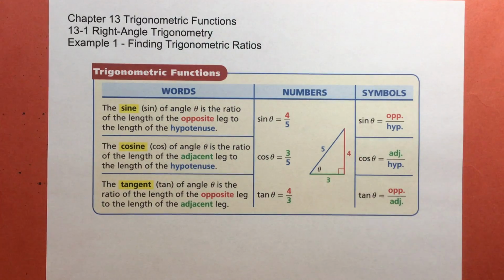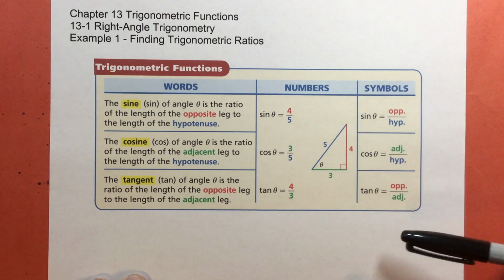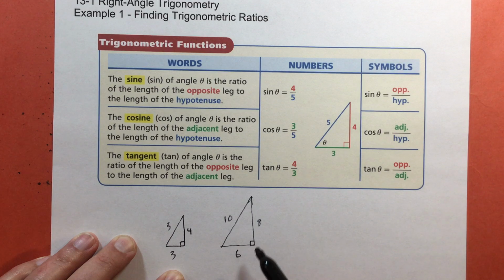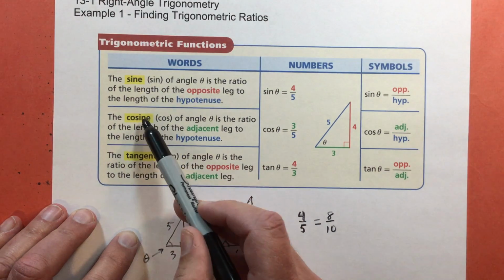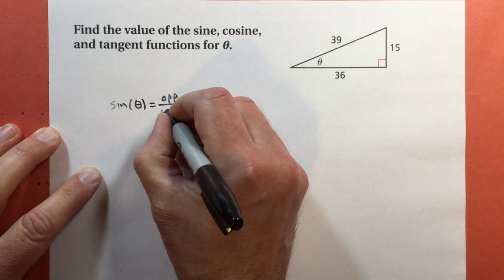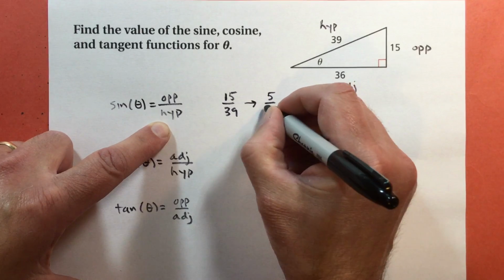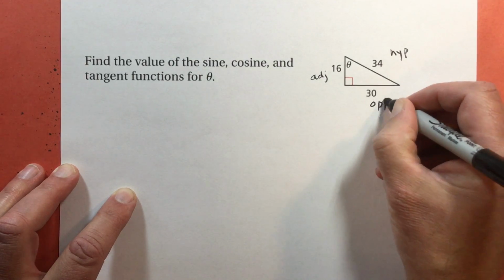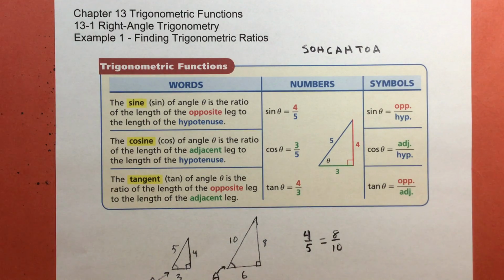13-1 Right-Angle Trigonometry Example 1